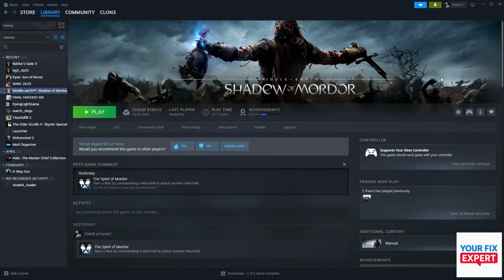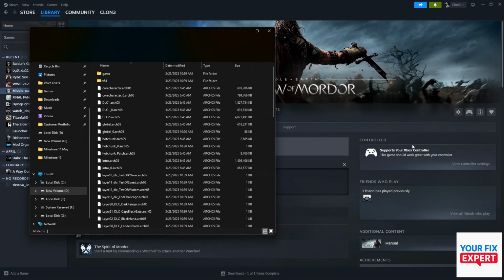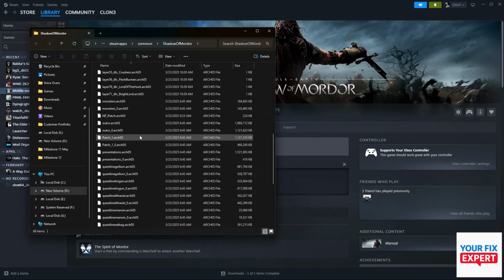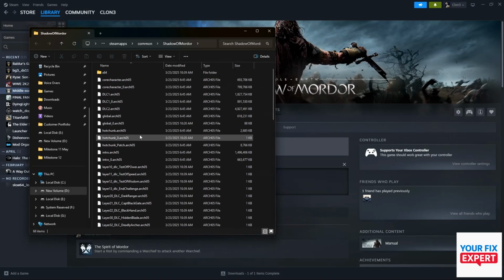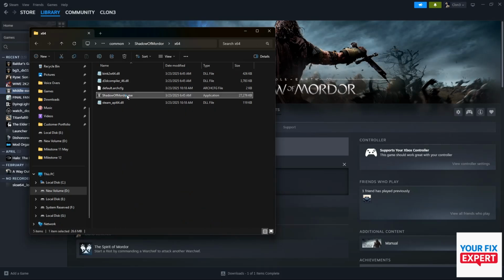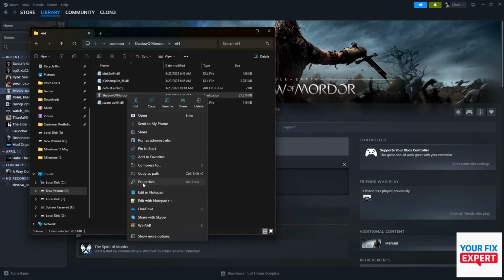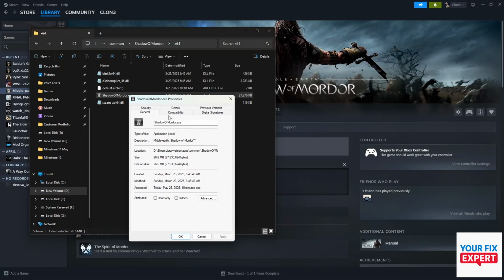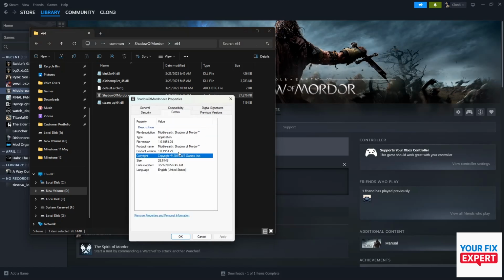How To Check Game Version On Steam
How To Check Game Version on Steam. Wondering how to check game version on Steam? In this quick and simple guide, you'll learn exactly how to check game version on Steam without any confusion. Whether you're trying to check the game version on Steam to see if it's up to date, or you're looking for how to check latest game version on Steam, we've got you covered. This video will show you step-by-step how to check the game version on Steam for any game, including how to check your game version on Steam store and even how to check Skyrim game version on Steam.

If you're also curious about how to change game version on Steam or just want a quick Steam game version check, this video will help. Steam how to check game version is easier than you think, and this video is perfect for gamers who want to keep their Steam games updated and running smoothly.

Watch now and get your questions answered in just a few minutes.